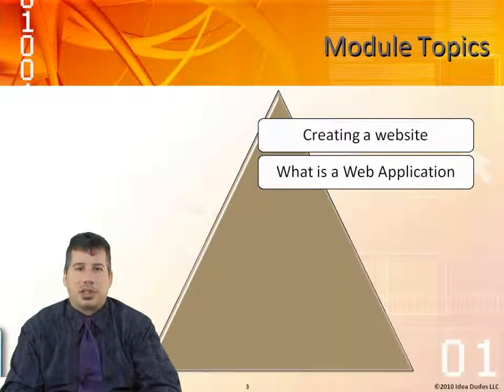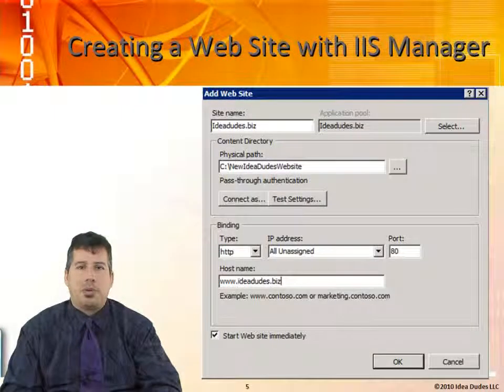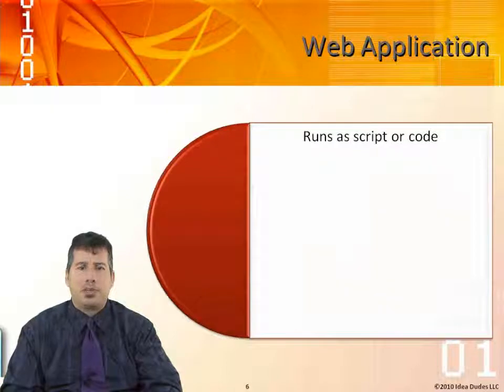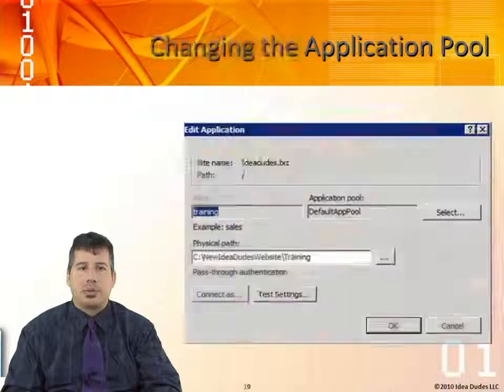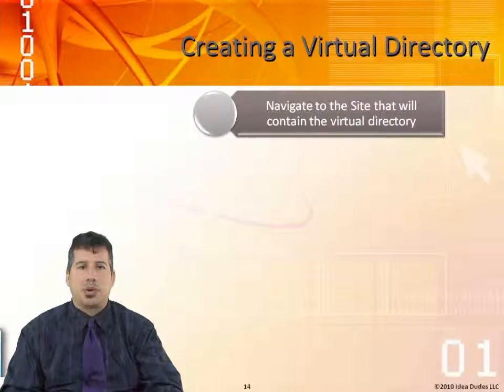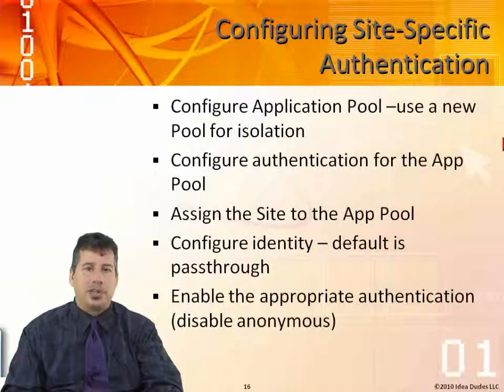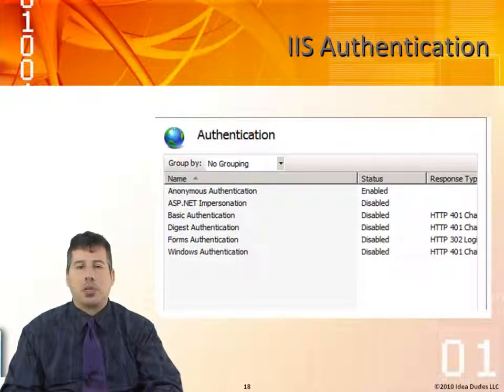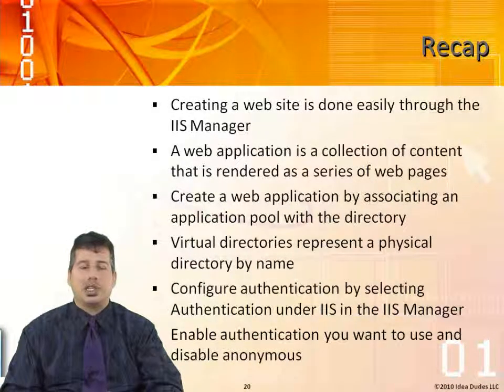Learn to Create & Config Web Sites and Apps in Win Srvr 2008-Config App Infra Pt 2 from GogoTraining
In this video from Microsoft Windows Server 2008 - Configuring an Applications Infrastructure Part 2 from GogoTraining, you will learn about creating a website, what is a web application, creating a web application, creating a virtual directory, configuring authentication, and hosting web sites in a virtualized environment.